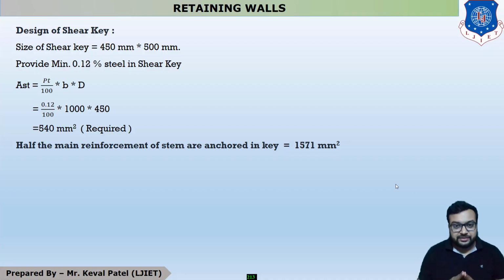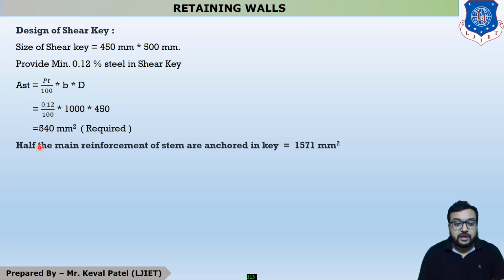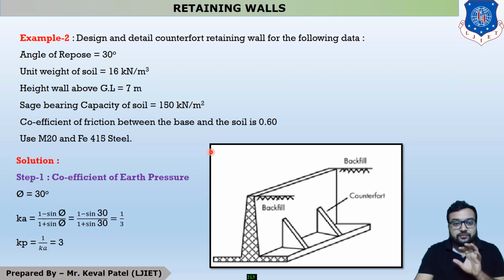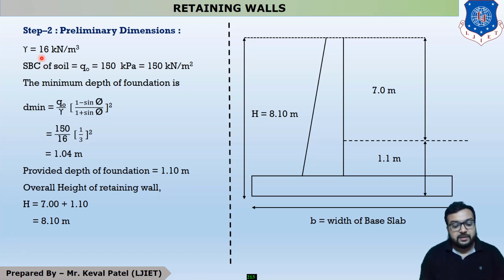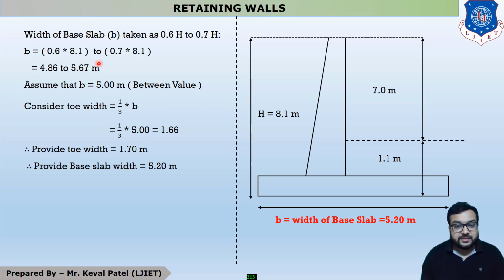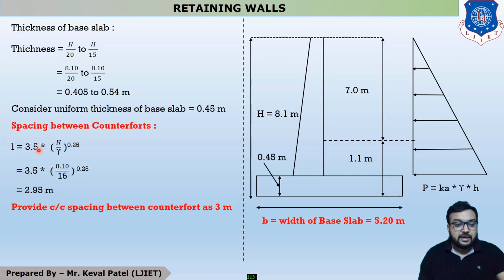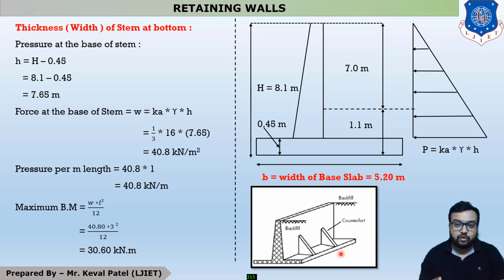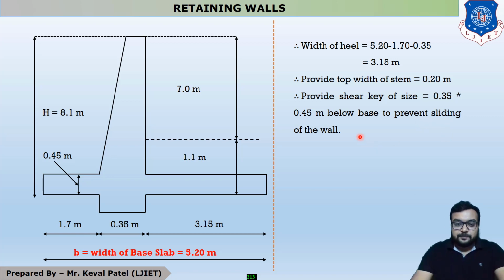Lec-10_Design of Counterfort RW| Design of Reinforced Concrete Structures | Civil Engineering